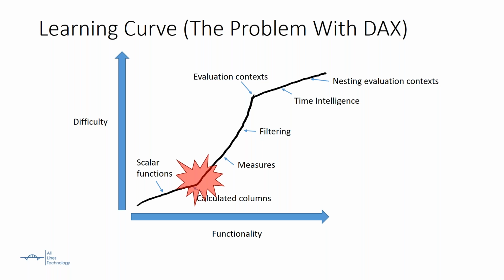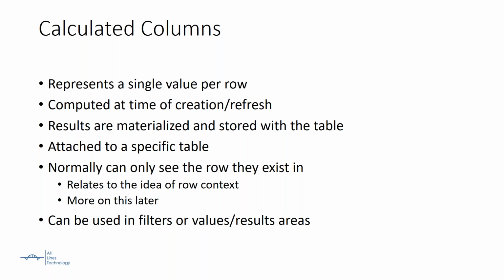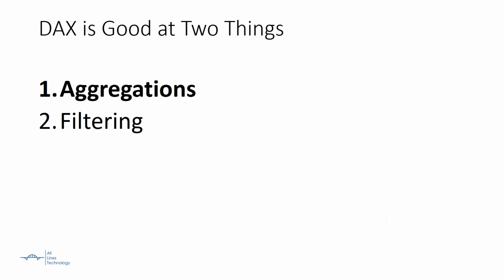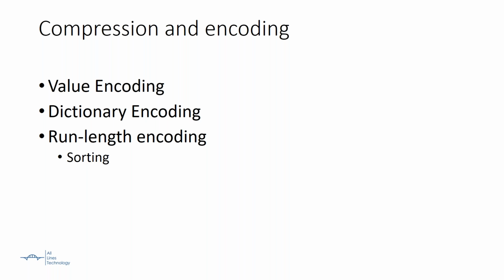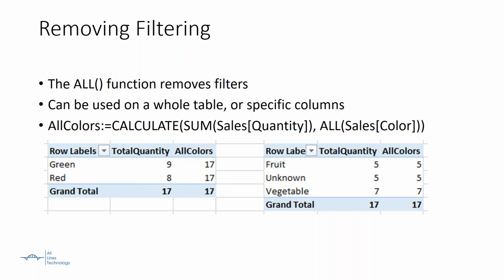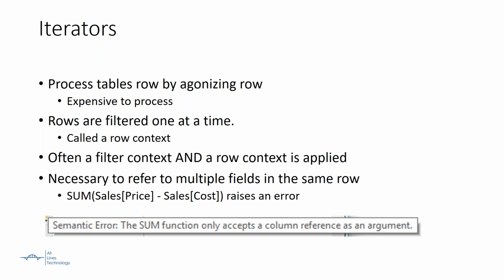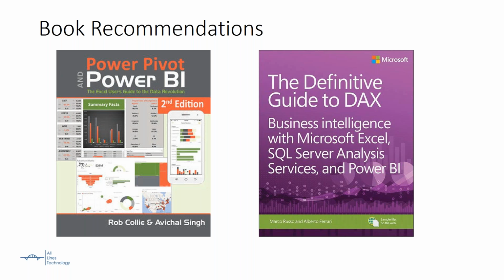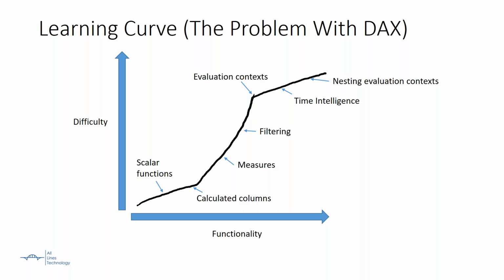An Advanced Introduction to DAX